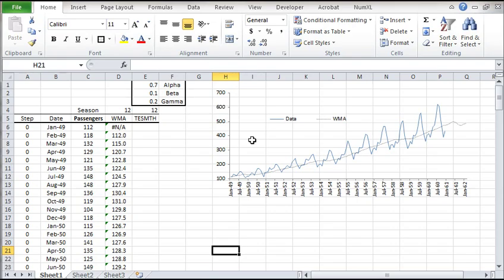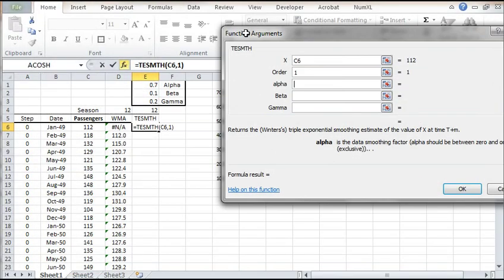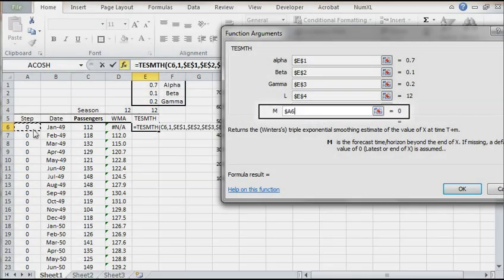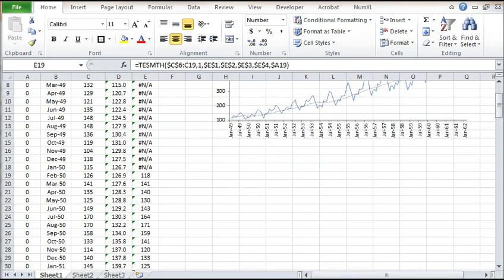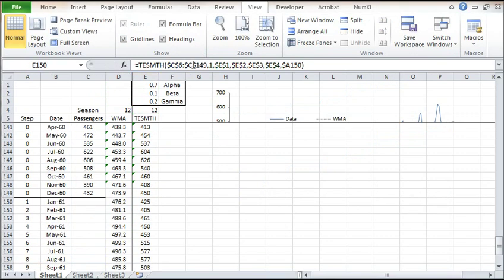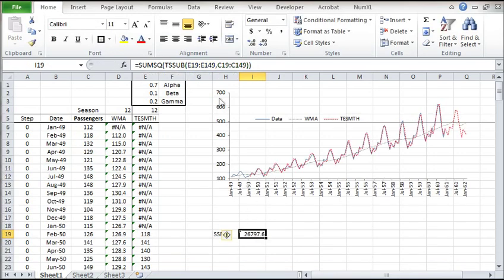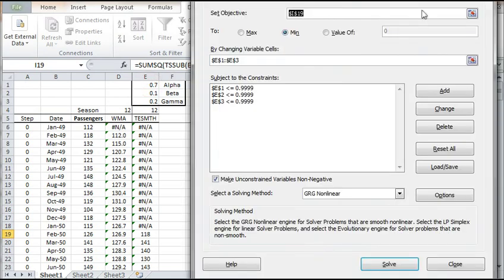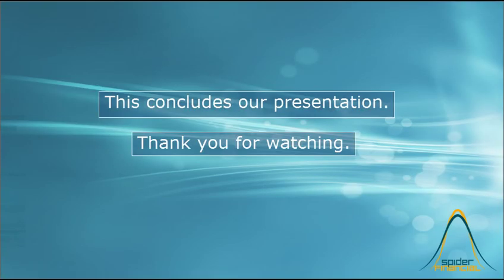Tutorial - Winters' triple exponential smoothing in Excel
In this video, we will demonstrate the Winters' triple exponential smoothing function in NumXL. Part 2